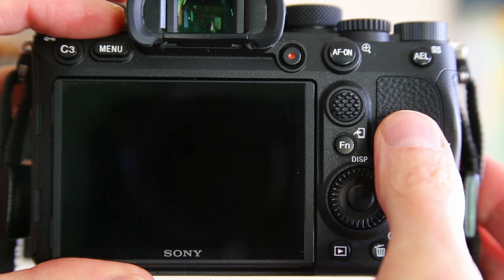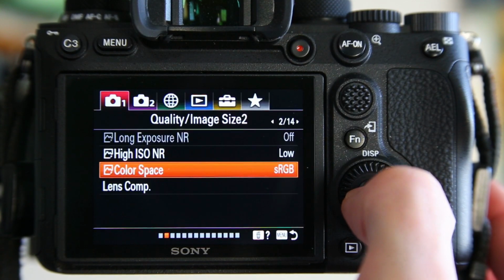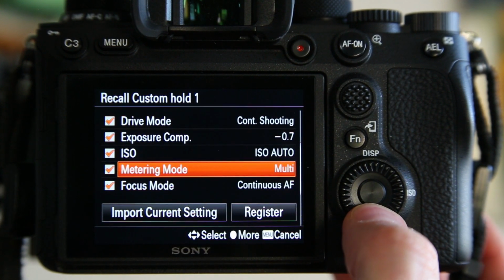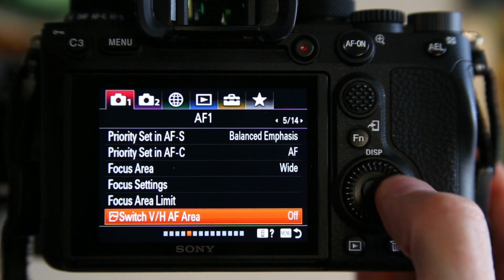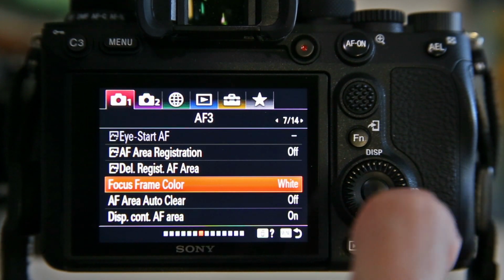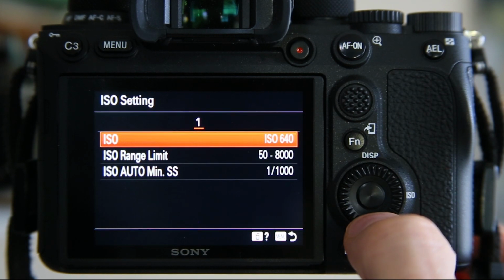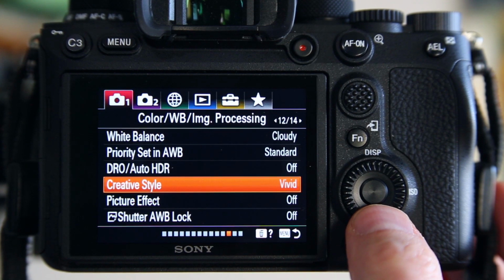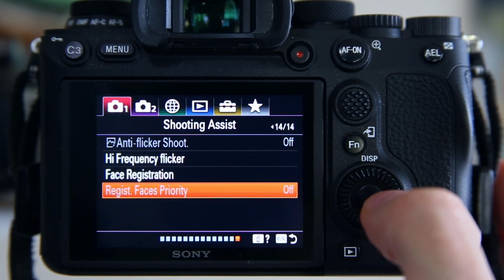Sony A9/A9II Menu Setup for Birds in Flight & Wildlife Photography - Part 1 of 5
This is part 1 of 5 in my series on the menu setup for the Sony A9/A9II camera body. I cover every menu item in this series. I discuss what changes to make and why I've made those changes to my camera. This series will get your Sony A9/A9II all set for fast action wildlife photography. This video covers "chapter 1" which is the first set of menu items (the camera with a 1 on it in the menu area). Thanks for checking it out.

The Sony 200-600mm Lens I use
The Sony A9II Body I use
The Sony a6600 Body I use
To buy a Sony 1.4XTC
My preferred tripod
The ballhead I use